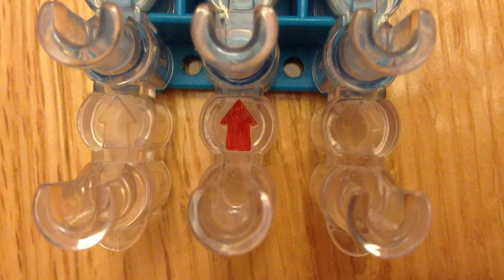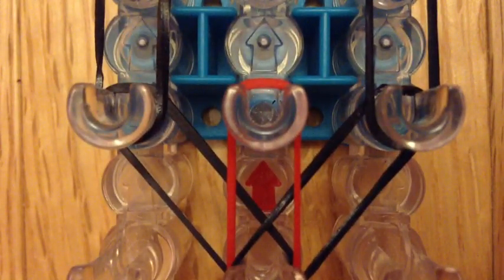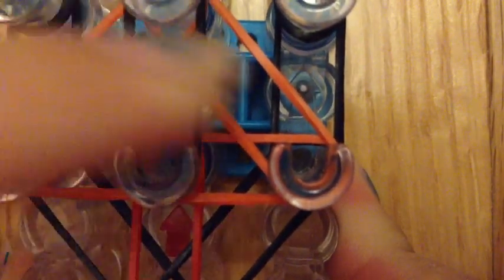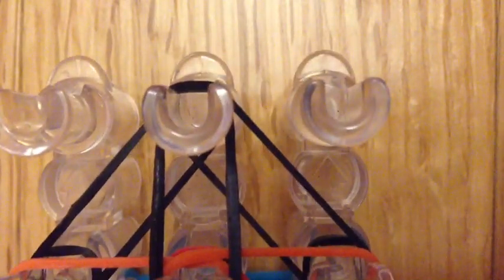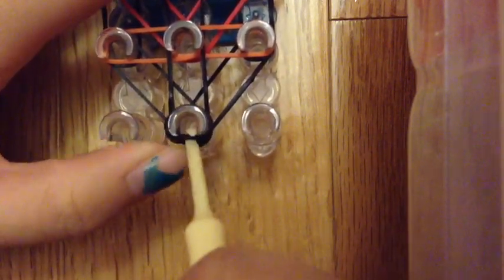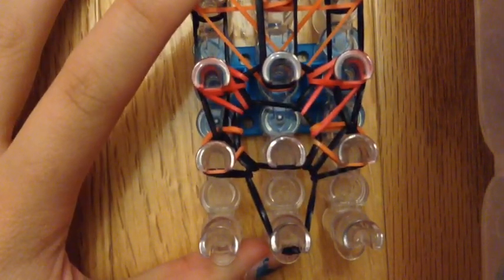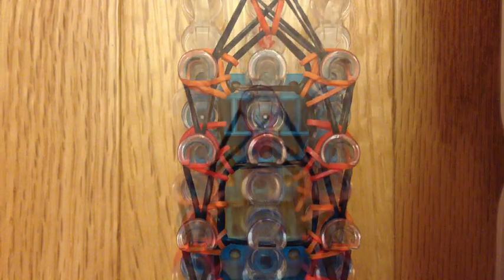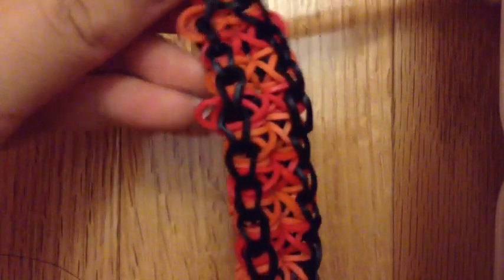How to Make a Rainbow Loom Totem Pole Bracelet